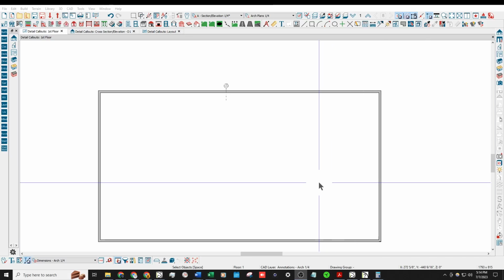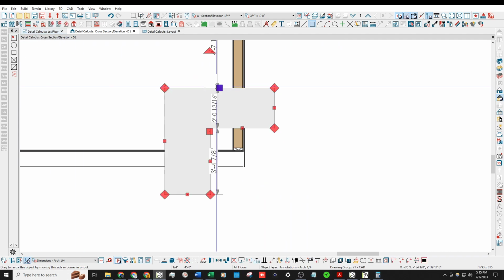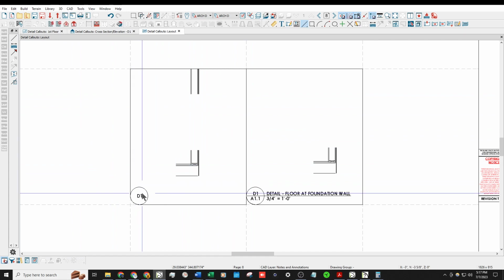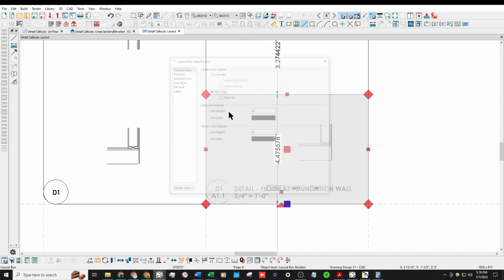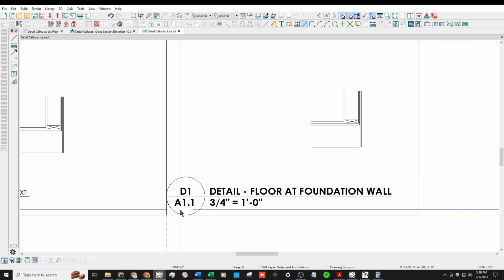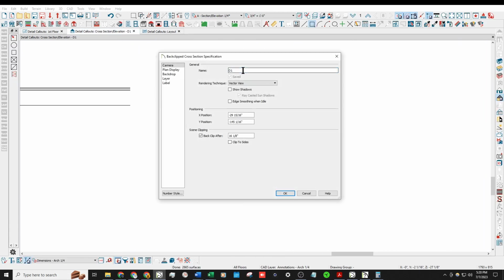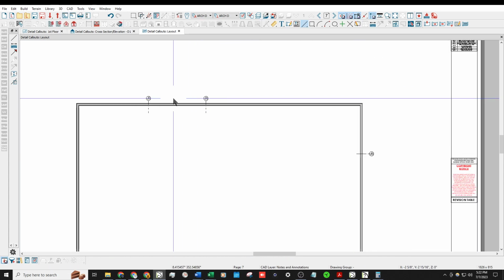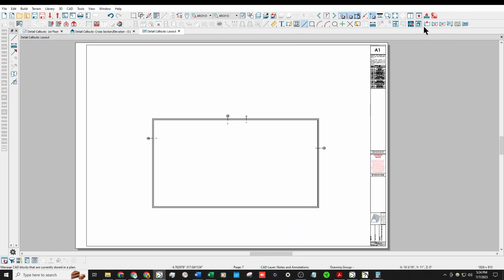Referenced Callout Labels